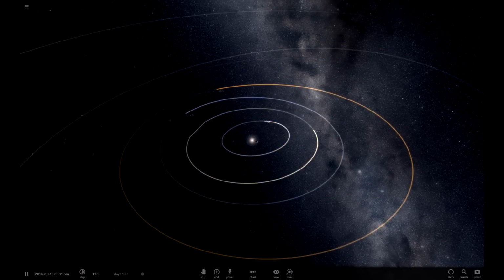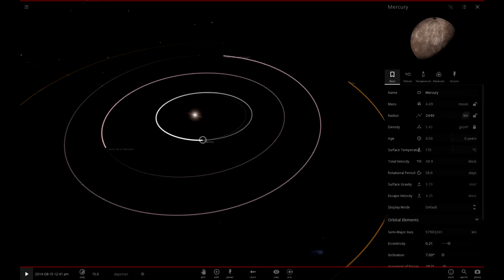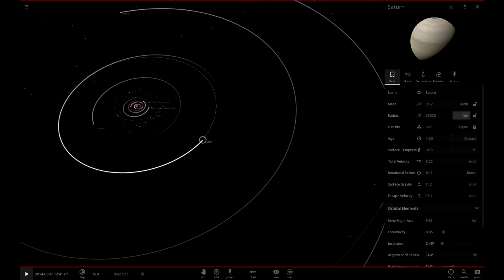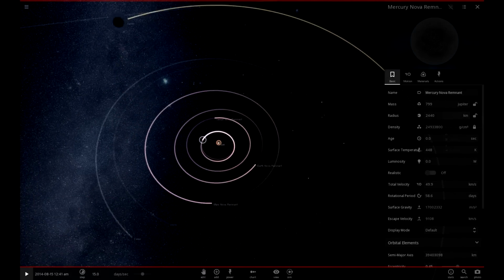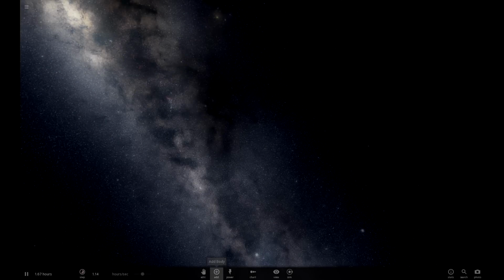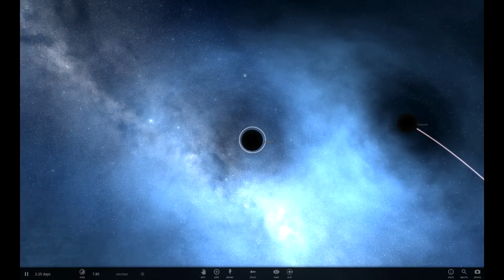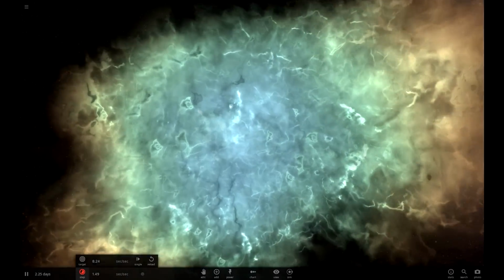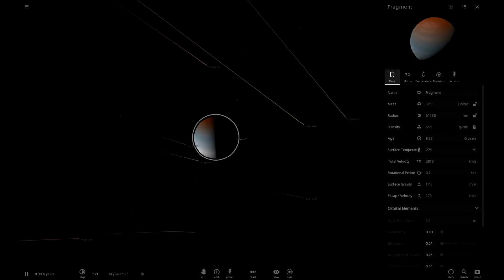Universe Sandbox ² - PULSAR SOLAR SYSTEM!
We create a pulsar solar system, smash pulsars into each other, and smash earth into a pulsar.

PC Specs:

i5-4690k
16GB G.SKILL ARES 2400mhz